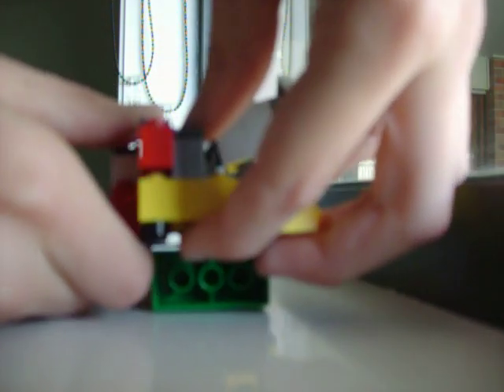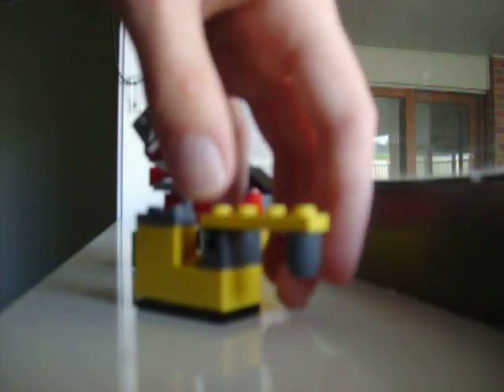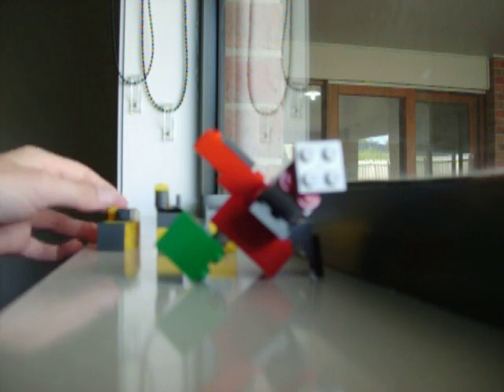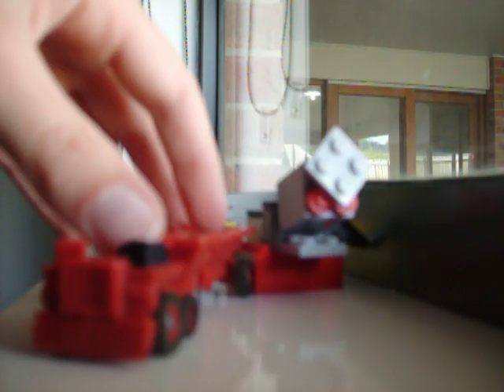Mini LEGO Devastator review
Hi guys. Today I'm reviewing my mini LEGO Devastator made out of LEGO peices from the new LEGO game, Creationary. I am working on a "How to build" video right now so if you subscribe, you will know how to build it (If you have creationary, use the peices from it). Also, does ANYONE know what vehcile overload is? And also, oneday I'm going to start reviewing my ninjago lego sets, starting with "ninja training outpost".